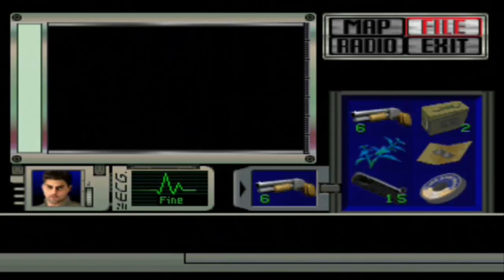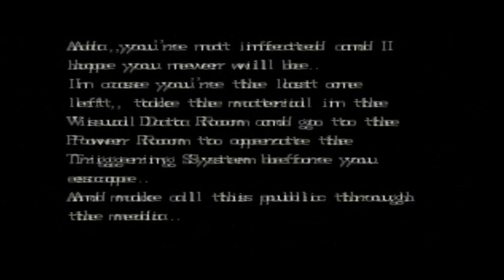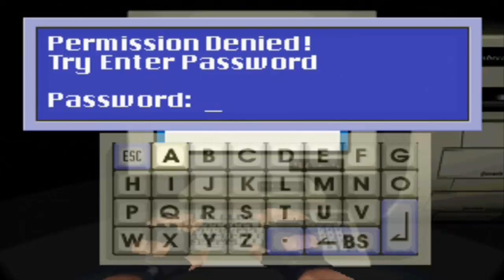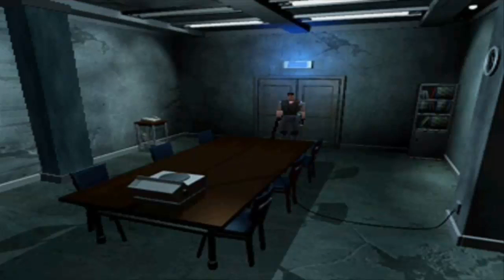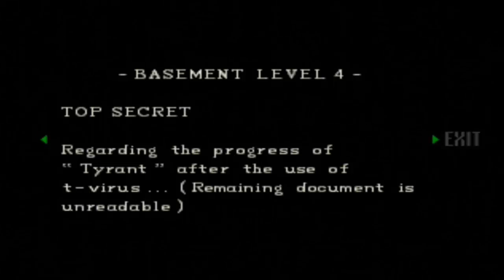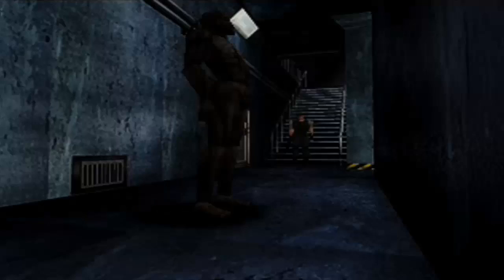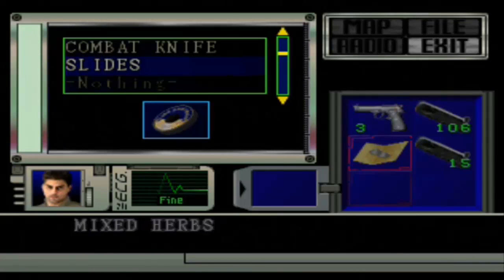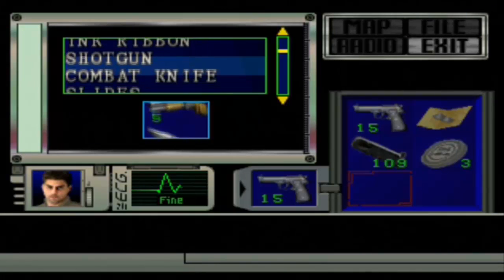Resident Evil Playthrough - Blind - Chris - Part 24 Fist Pump Thum's Up!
Blind - Chris - Part 24 Fist Pump Thum's Up!